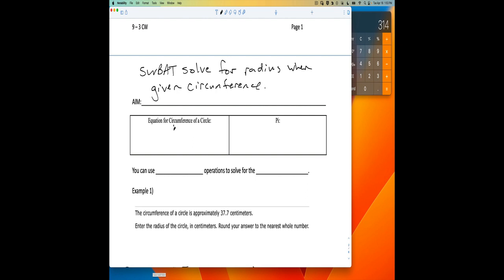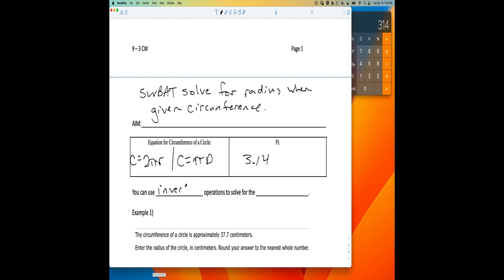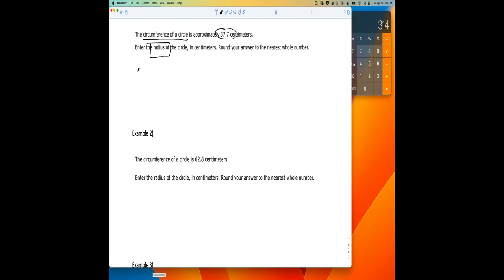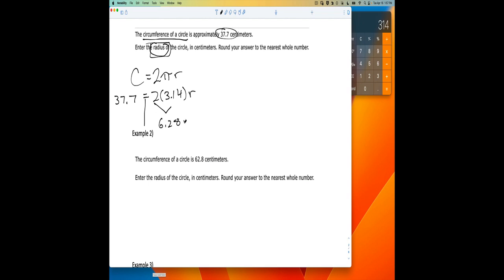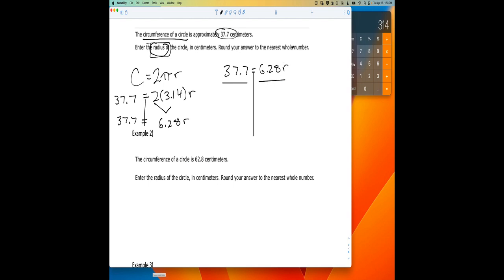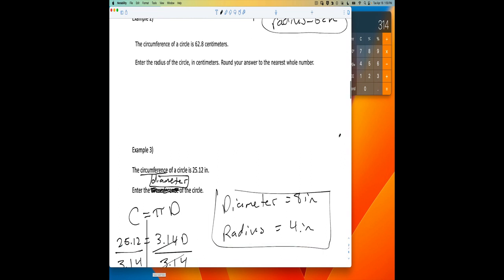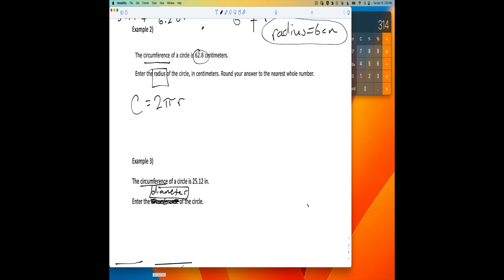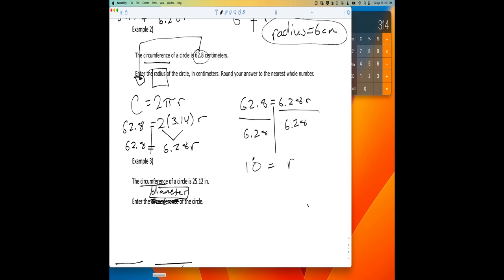9-3 Classwork_7th Grade